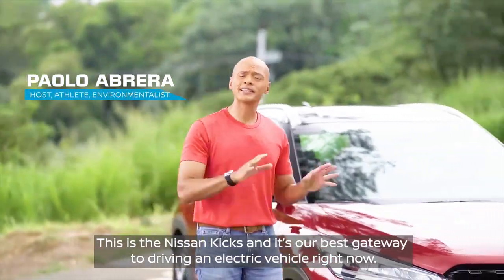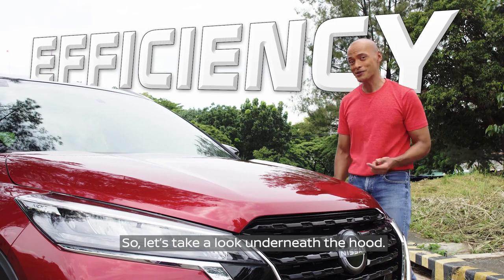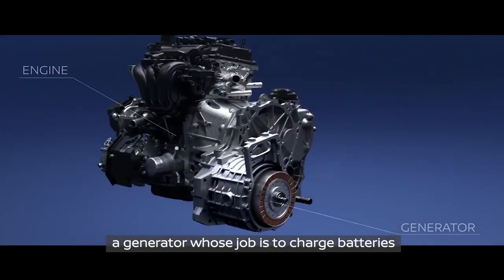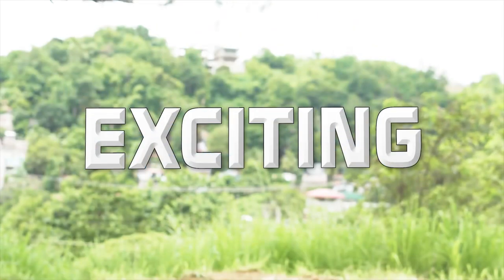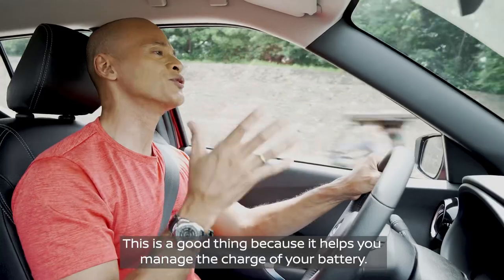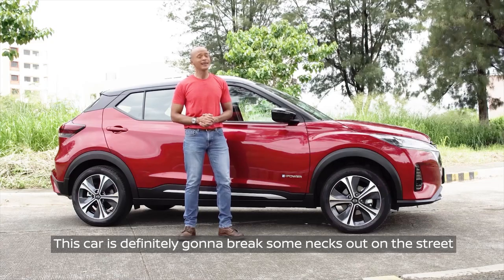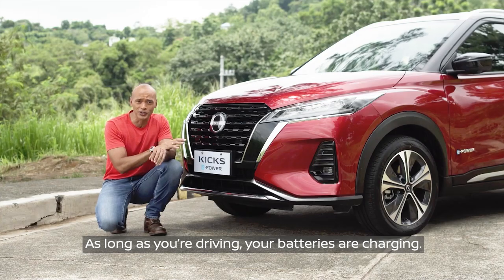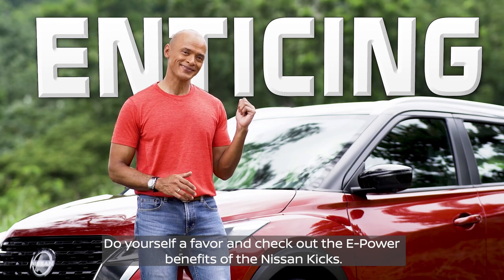The 5 E’s of e-Power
Checkout why the new Nissan KICKS with e-Power makes so much sense 😉